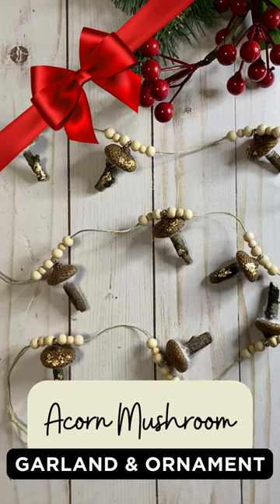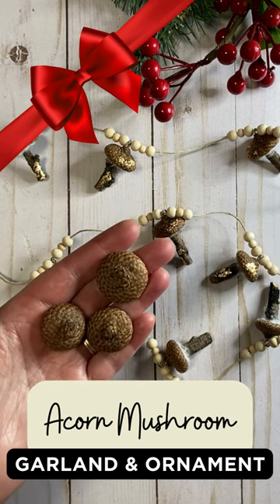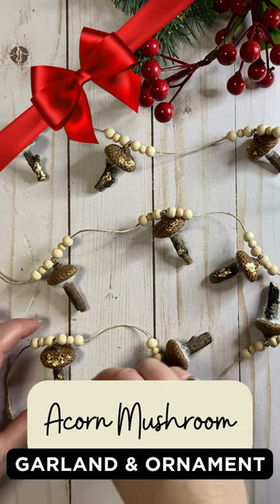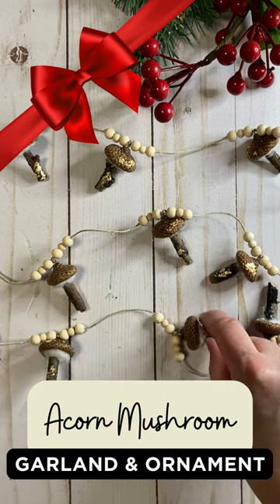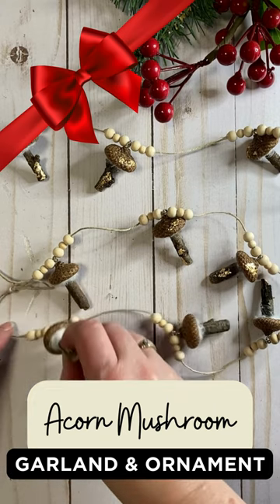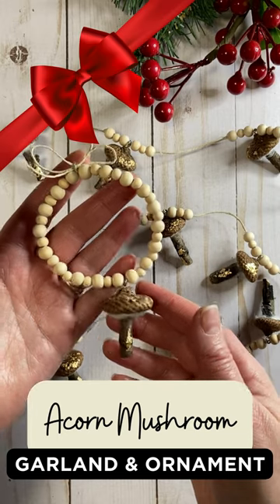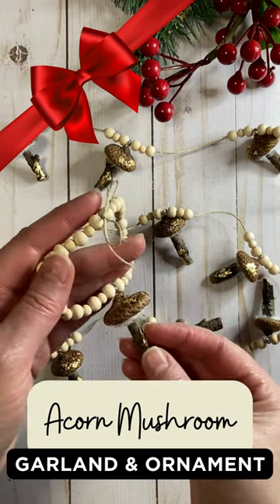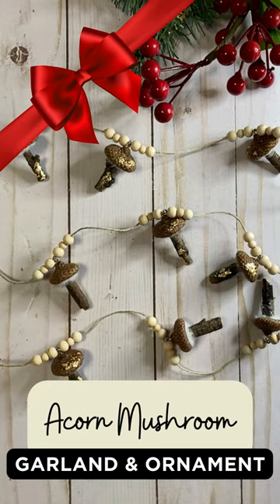🍄 Christmas On A Budget: Acorn Mushroom Garland & Ornament Tutorial + Giveaway!🍄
Hi friends, I've taken my fondness for mushrooms to Christmas decorations and I would love to give away my garland to a subscriber friend!